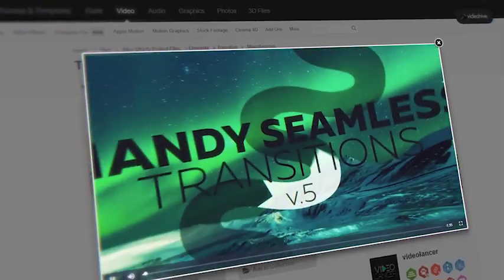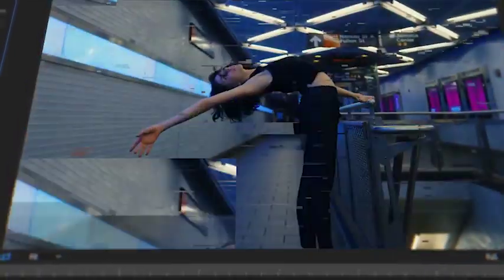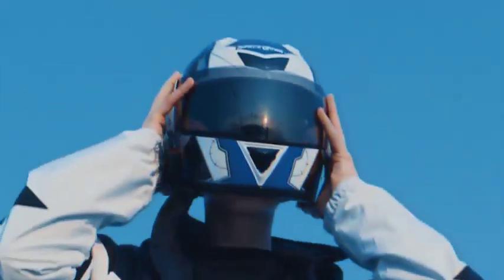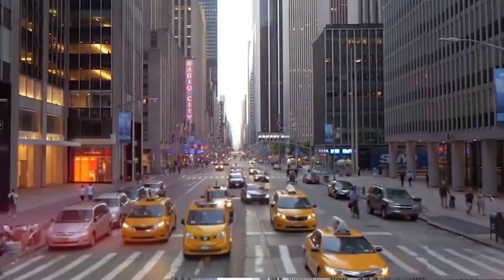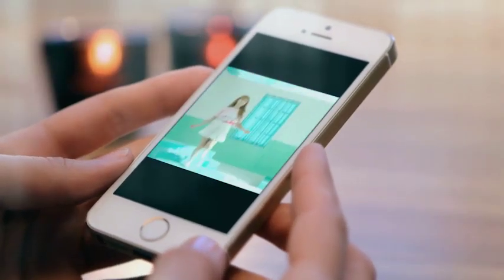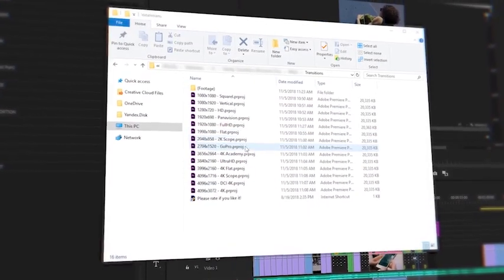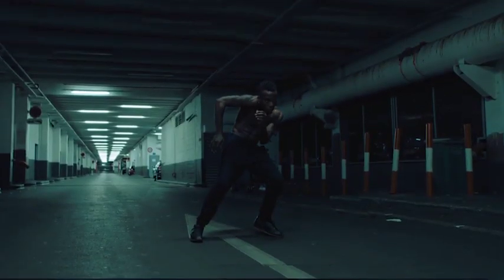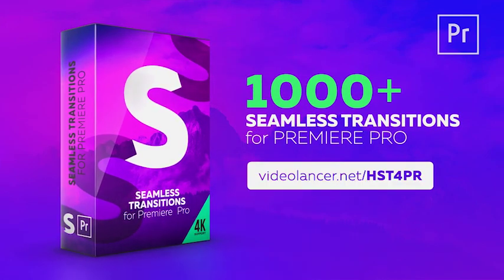1000+ Seamless Transitions for Premiere Pro | Videohive 22125468 ( Version 2.1, Target Zoom.)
This is that very seamless transitions pack you are looking for!
Newest Version 2.1
New cool feature – Target Zoom.
Added short versions of transitions.
Added new transition categories. Including Flight Pan, Split Slide, Glicth Blocks and VHS, Shape Distortion and others.
Fixed transitions that worked incorrectly in version Premiere Pro CC 2019.

Free Premiere Pro, Final Cut X, After Effect Template, Transition, Footage , Plugin, Preset, Luts, SoundFX, Tutorial Collection And More. Everything You Need To Become A Professional Film-Maker